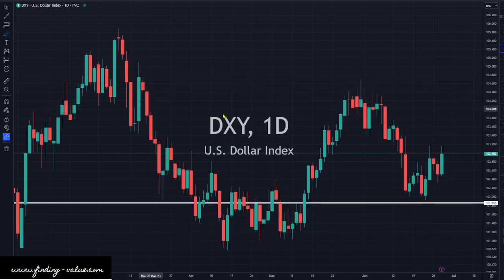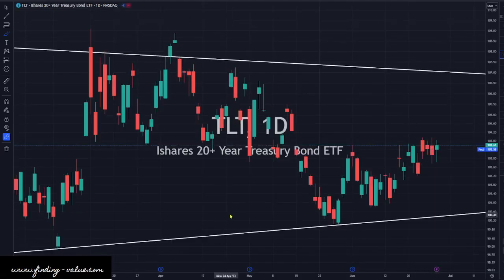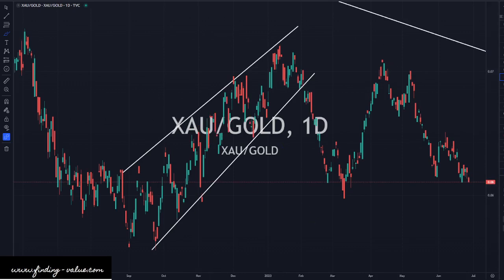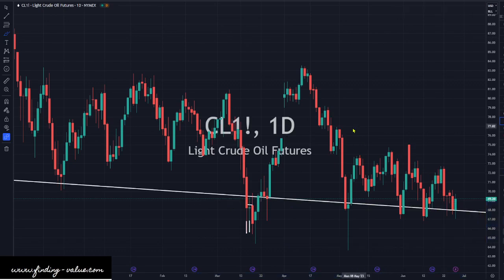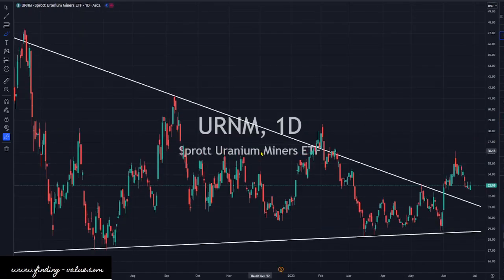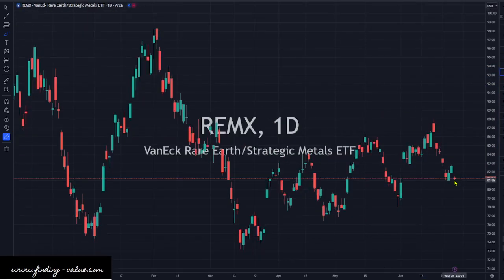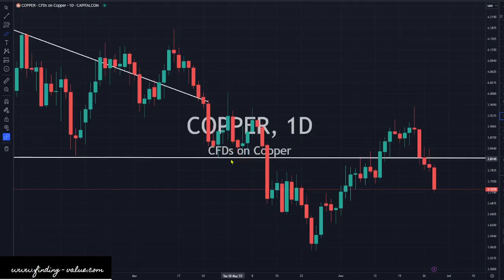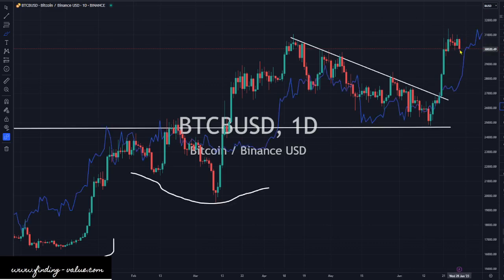Commodities Update: Technical Analysis: Strong Dollar and Weaker Yields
Stronger dollar and weaker yields leading to a mixed bag in commodities.

Membership website.